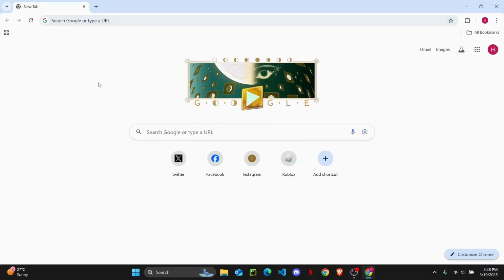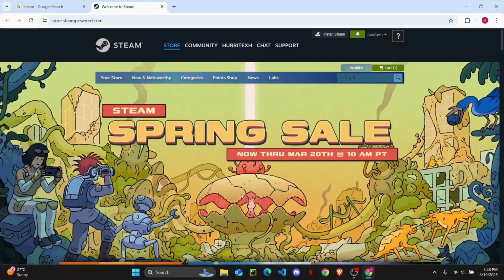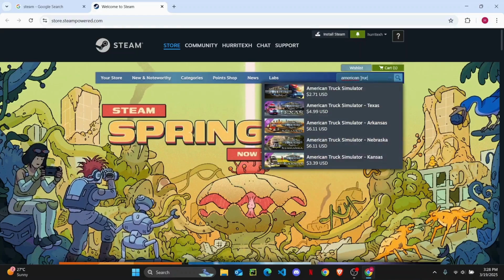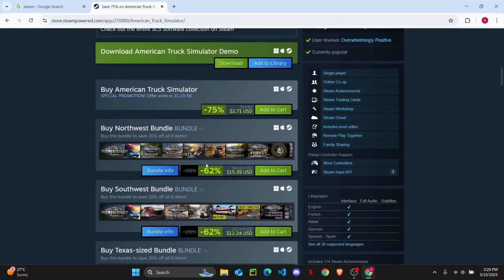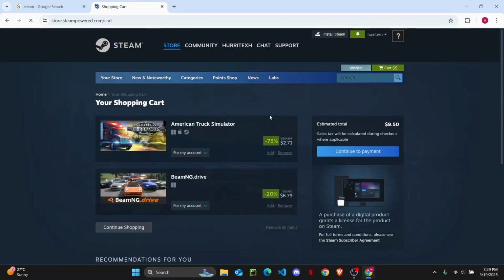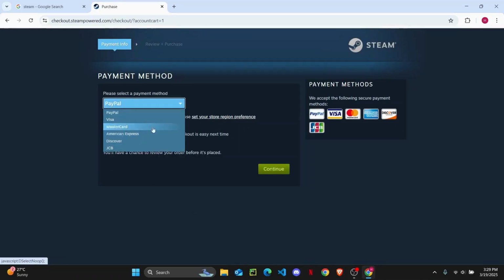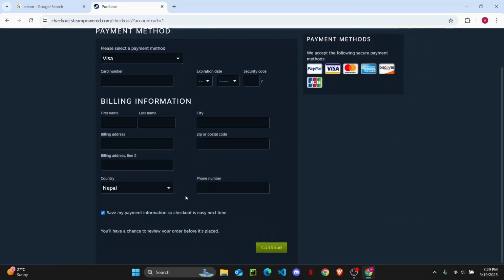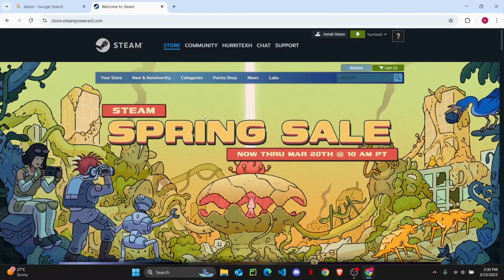How to Download American Truck Simulator on PC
In this step-by-step tutorial, learn how to download American Truck Simulator on your PC and get started with your virtual trucking journey. Whether you're a newbie or an experienced gamer, this guide will walk you through the entire download process, from finding the game to installing it on your PC.

In this video, you’ll discover how to download American Truck Simulator on PC using Steam, step by step. We’ll also cover everything you need to know about getting the game up and running on your system.

Timestamps:
0:00 Introduction
0:20 Step 1: Finding American Truck Simulator on Steam
0:45 Step 2: Downloading and Installing the Game